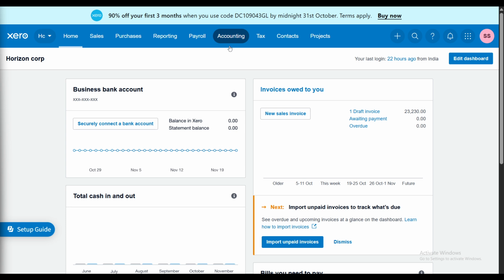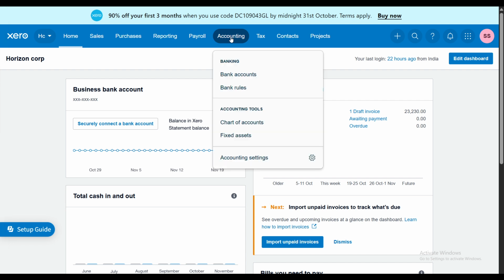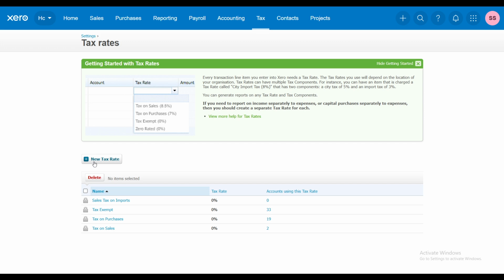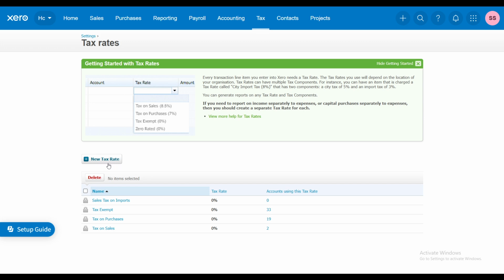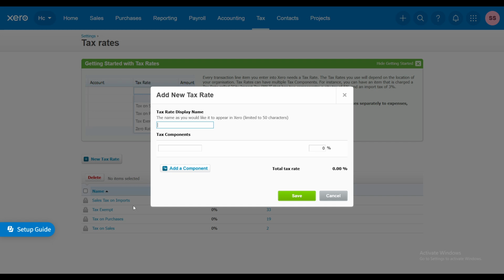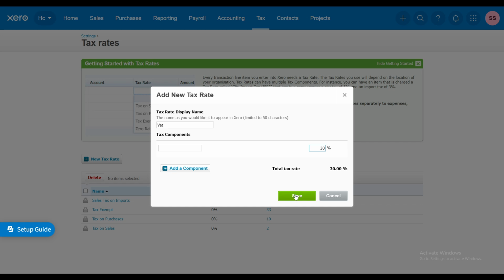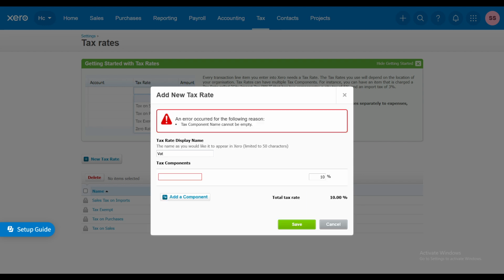How to Submit VAT on Xero (Full 2026 Guide)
How to Submit VAT on Xero (Full 2025 Guide)